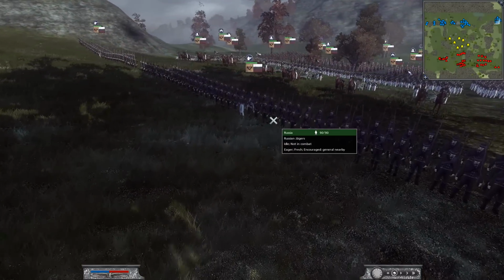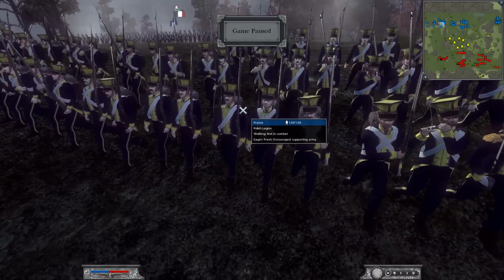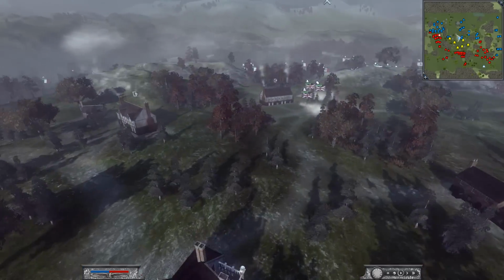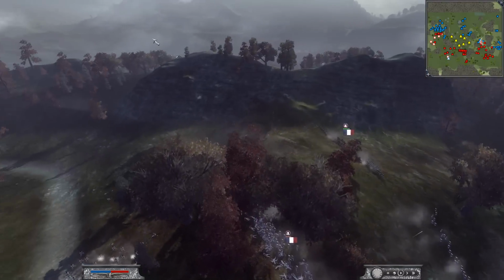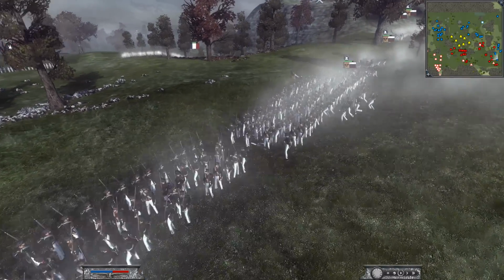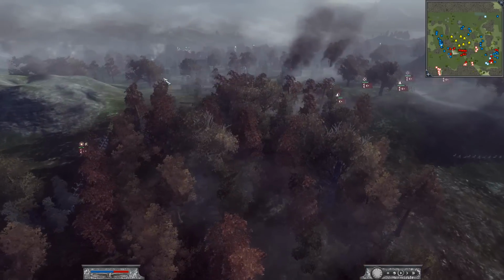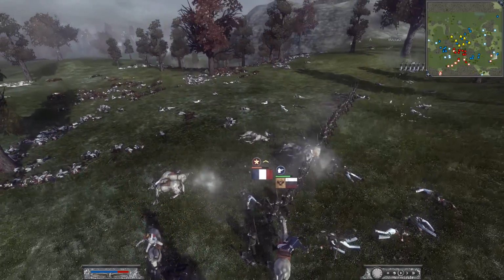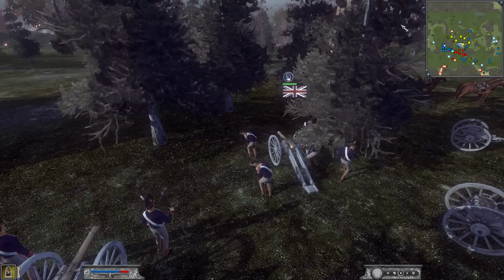Fear the Rockets - Napoleon Total War (3v3 Online Battle #18)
Happy New Year's Eve!!  We have a massive 3v3 battle on Napoleon Total War with lots of Artillery!  Enjoy :D

Thanks to this awesome community I built a website for Total War fans, gamers, and history nerds.  It has blog posts, a Podcast, and a forum.

*Be sure to give the podcast 5 Stars :D

How to send me Battle Replays!

How to play Medieval 2 Total War & Rome Total War Online!

Gamespy Servers are down, but there is still hope.  Thanks to CA and steam you can still play the game online

Why do I block out the Mini-Map with annotations for Sub battle replays?

I block it out because the Mini-Map gives away who sent in the battle replay.  And in most cases whoever sends in the battle replay wins the battle.  So I block it to keep it a surprise :D